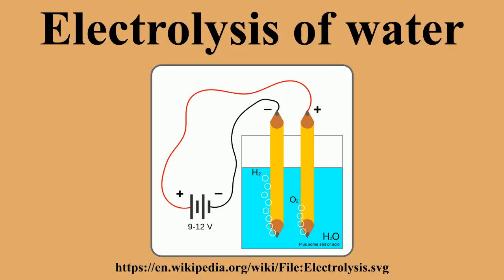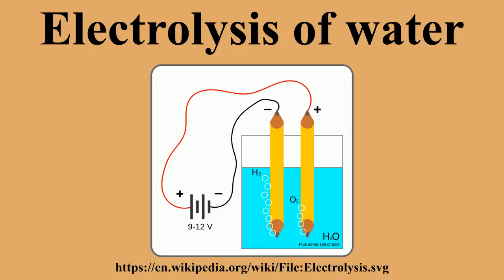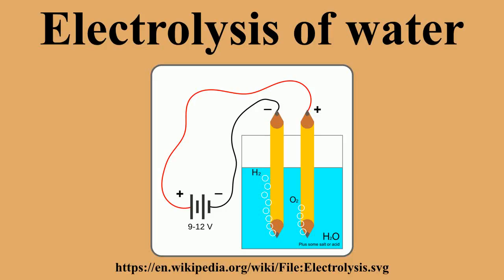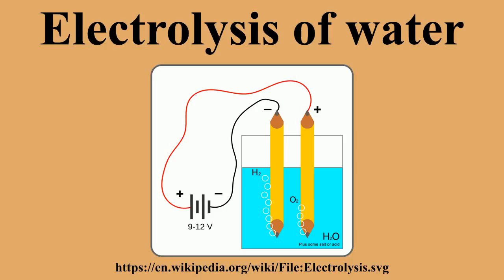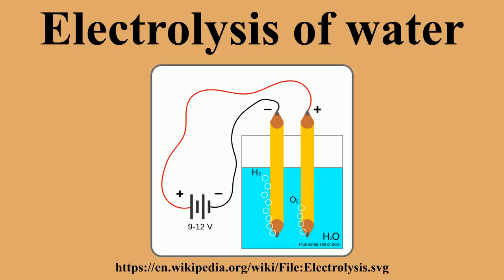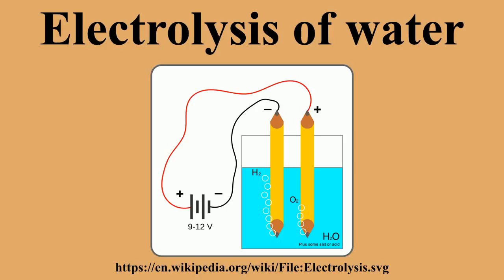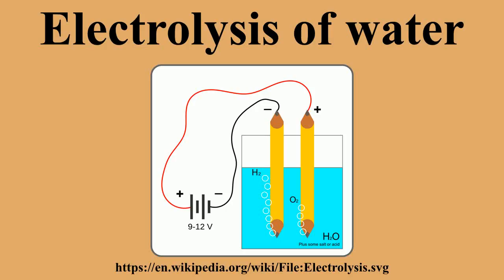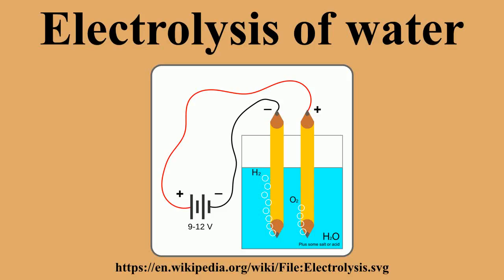Electrolysis of water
Ad-free videos.

Electrolysis of water is the decomposition of water into oxygen and hydrogen gas due to an electric current being passed through the water.The reaction has a standard potential of −1.23 V, meaning it ideally requires a potential difference of 1.23 volts to split water.This technique can be used to make hydrogen fuel and breathable oxygen; though currently most industrial methods make hydrogen fuel from natural gas instead.

---Image-Copyright-and-Permission---
About the author(s): Nevit Dilmen (talk)
---Image-Copyright-and-Permission---